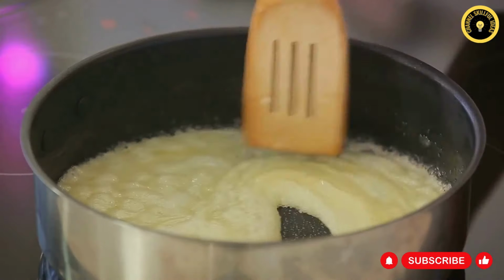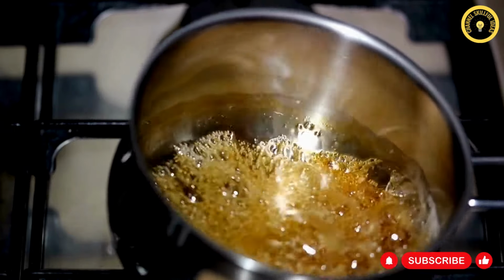Hair Removal Technique with a Simple DIY Recipe!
Discover the ancient art of sugaring, a natural and eco-friendly hair removal technique that's gentle on your skin. In this video, we'll delve into the history of sugaring, its numerous benefits, and provide a simple DIY recipe for making your own sugaring paste at home. Say goodbye to painful waxing and hello to smooth, soft skin with this time-tested beauty secret.